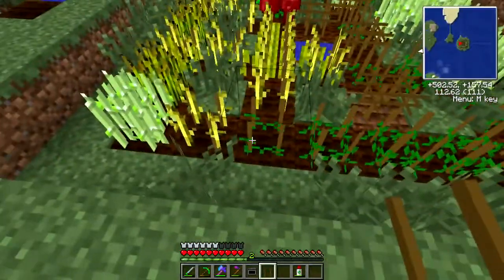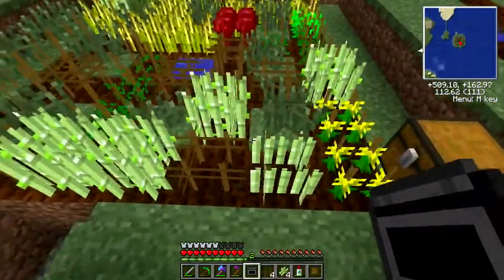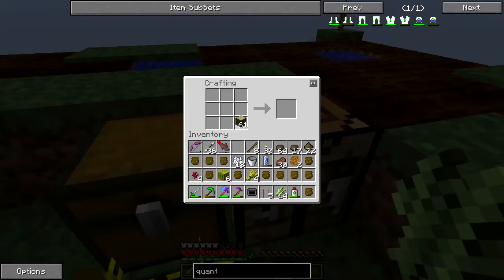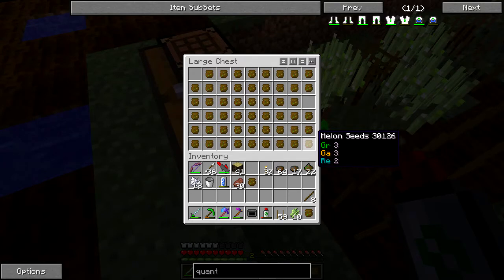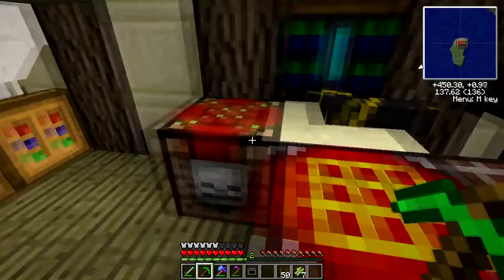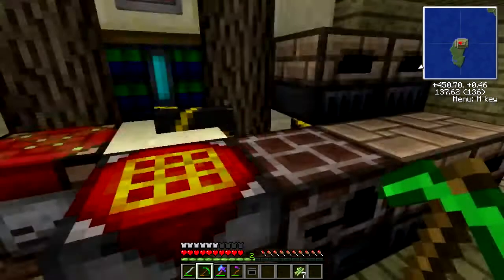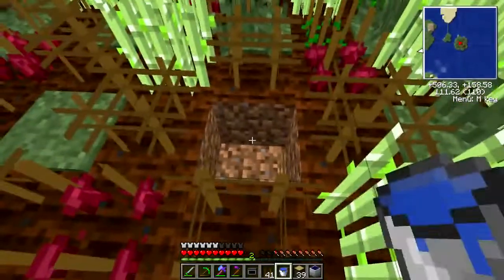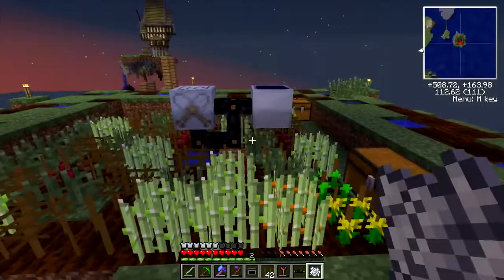Feed The Beast Minecraft with Meroka #5 - Gardener's World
Welcome to the fun and madness that is the Button Mash Feed The Beast Minecraft server. This time, we automate and optimise our garden in the quest for hops!

Feed The Beast is a Minecraft mod-pack that adds an obscene amount of content to the game. And it's crazy fun! Button Mash uses the Direwolf20 FTB pack.

Button Mash produces videos daily Monday to Friday.